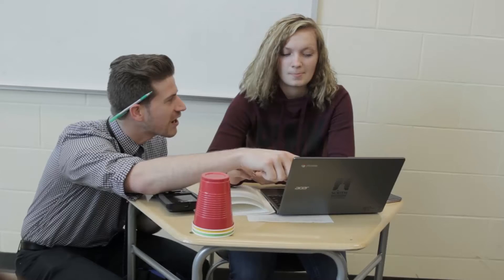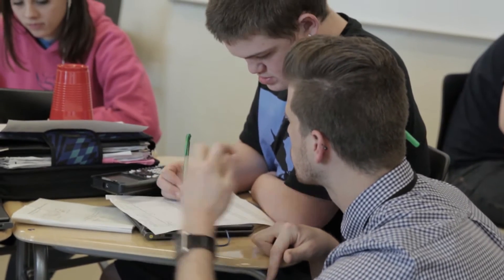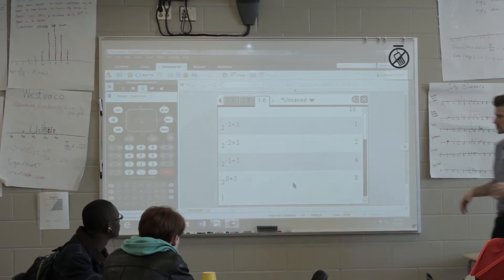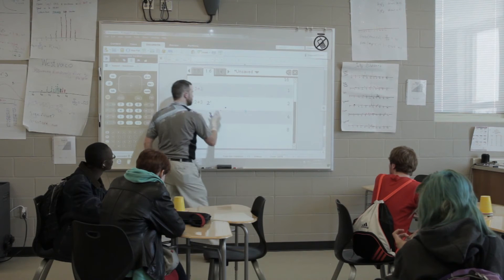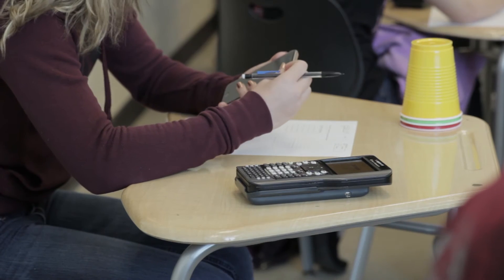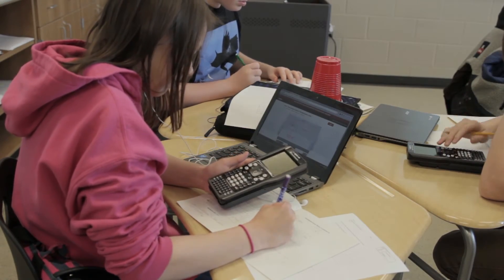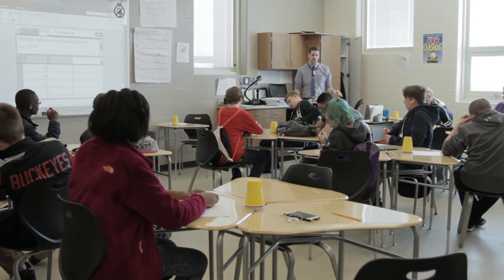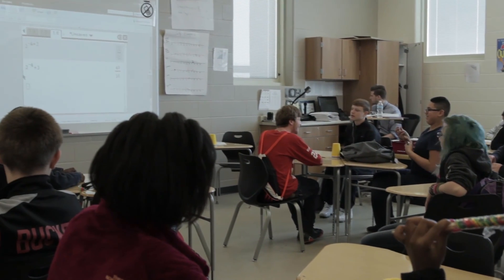Teaching with Technology Series - Grade 9, Algebra I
Franklin Heights High School
Alex Blohm manages a “flipped classroom.” He and his co-teachers put all of their lectures and notes online. Because many students do not have internet access at home, they watch lessons in class, with laptops and headsets provided by the school. Individualized help is given to every student having difficulty understanding or working through the algebra problems.